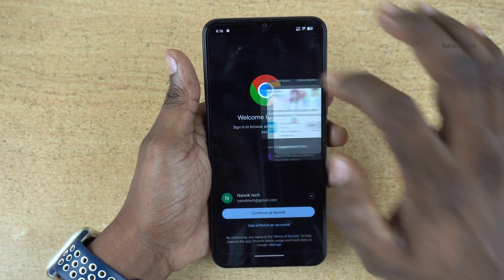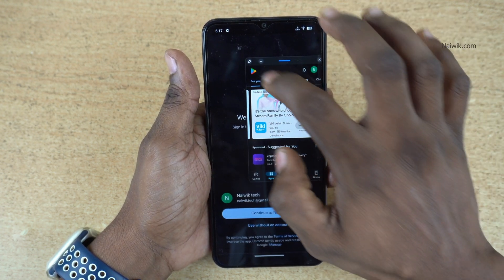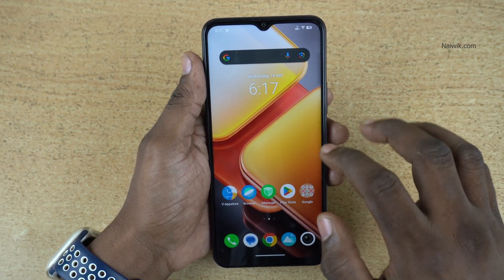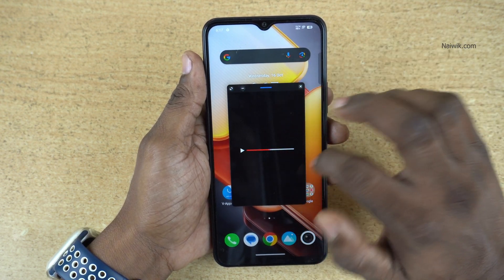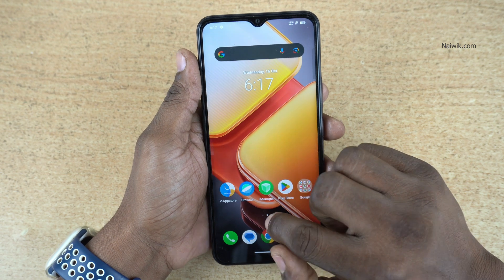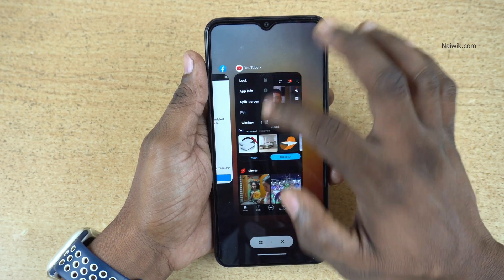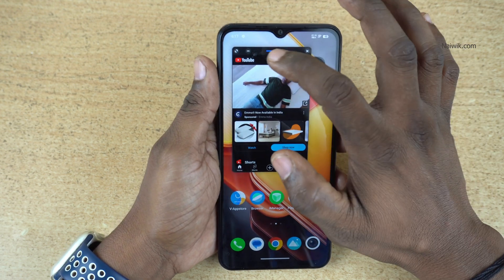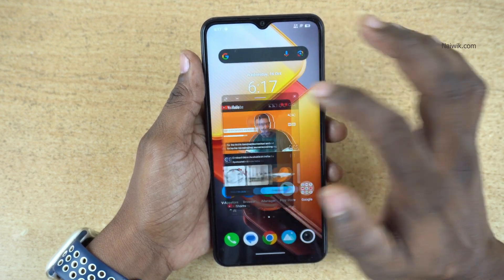Floating windows in iQOO Z9 Lite 5G | Funtouch OS 14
How to enter Floating windows in iQOO Z9 Lite 5G | Funtouch OS 14